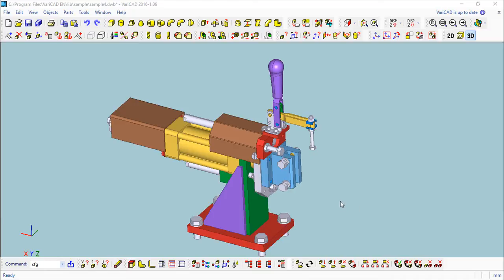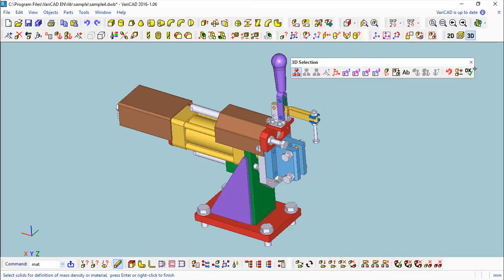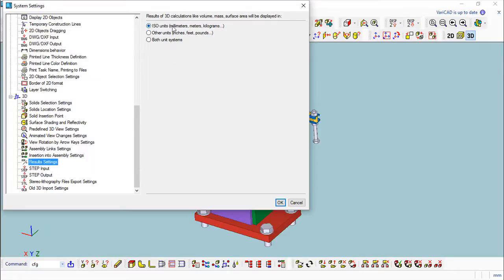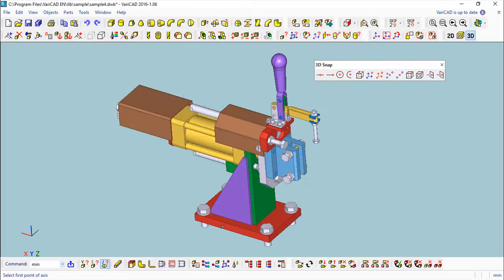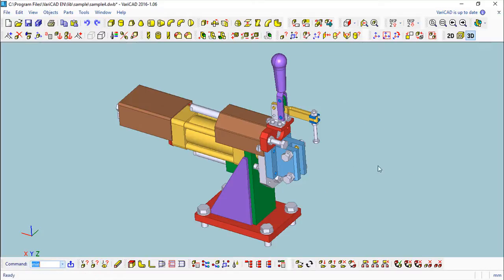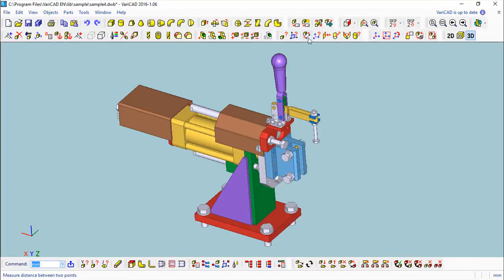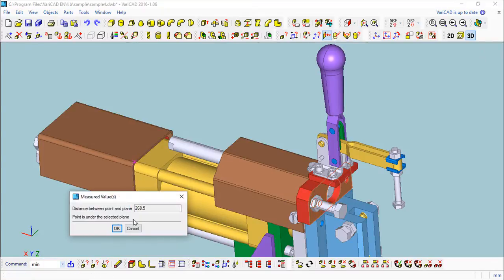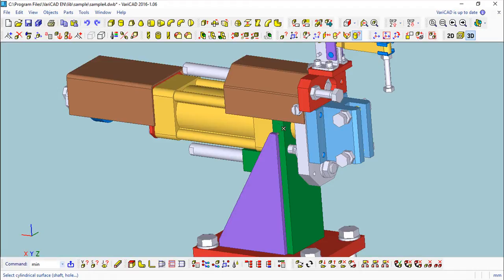VariCAD 2016 English - Lesson 43/49 - Checking Functions